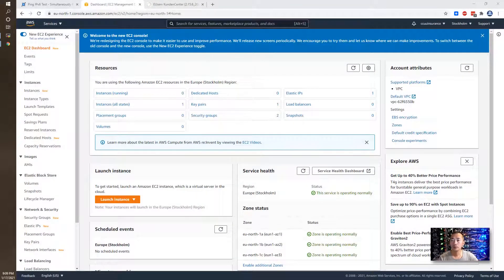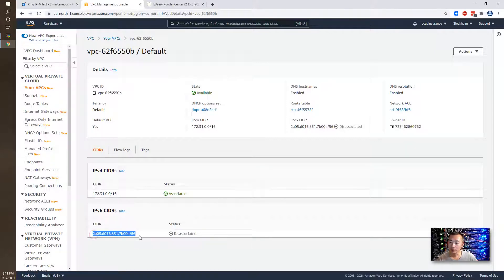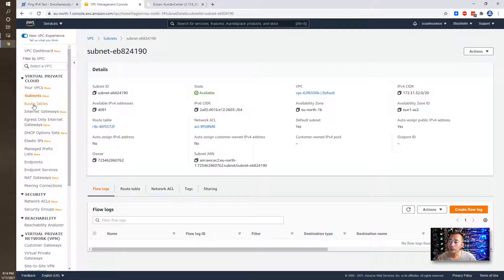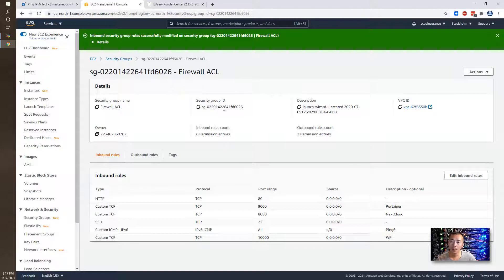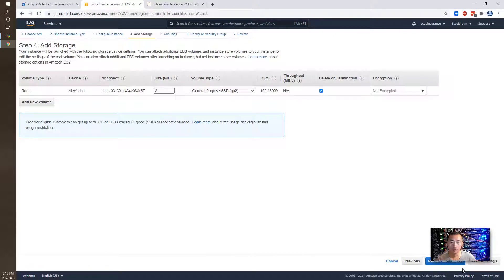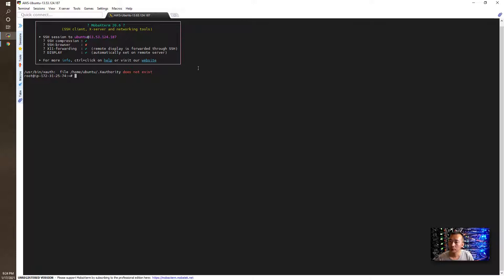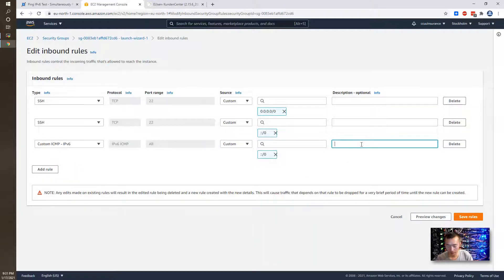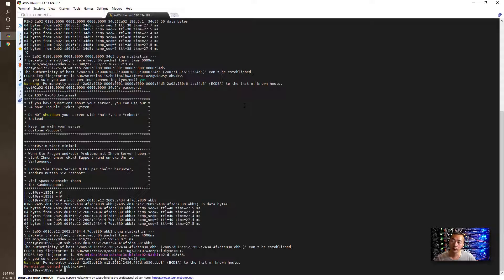Configure IPv6 for AWS EC2 Instance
This video is to show how to configure AWS EC2 instance to support IPv6. Following four steps guide you to create an IPv6 instance in AWS cloud.
1. Assign IPv6 Segment for your VPC
2. Assign IPv6 sub-segment to your subnets in your VPC
3. Add a default IPv6 route in your routing table
4. Create inbound IPv6 firewall rule (Option).